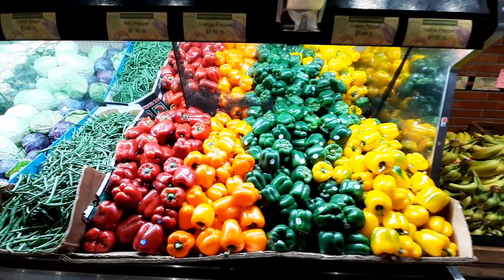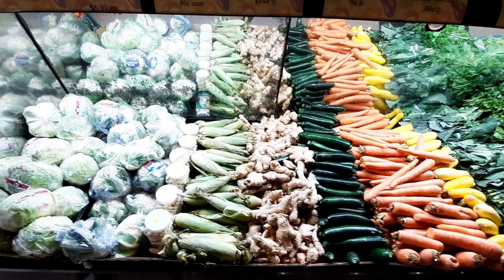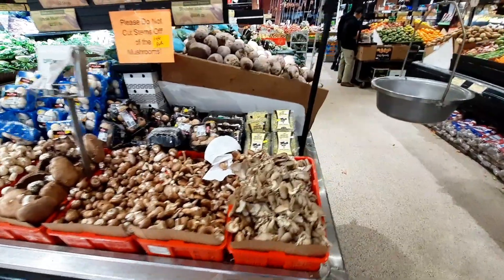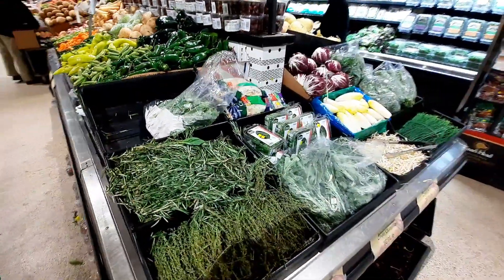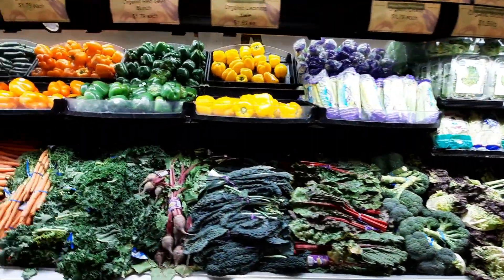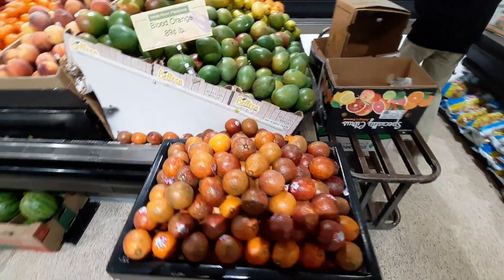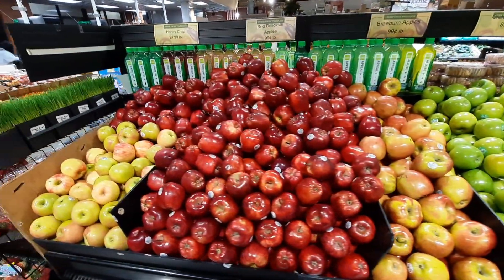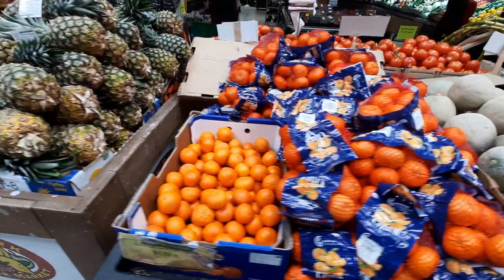Vegetable and Fruit Market in USA | আমেরিকার শাকসবজি ও ফলের মার্কেট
এই ভিডিও তে আমি আমেরিকার মার্কেটে কি কি ধরণের শাকসবজি ও ফলমূল পাওয়া যায় তা ঘুরে দেখানোর চেষ্টা করেছি |